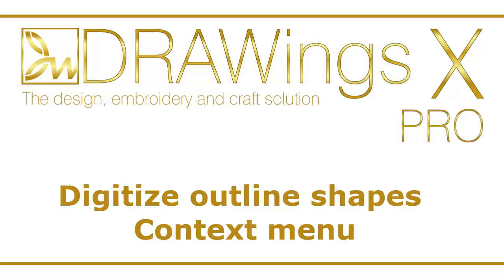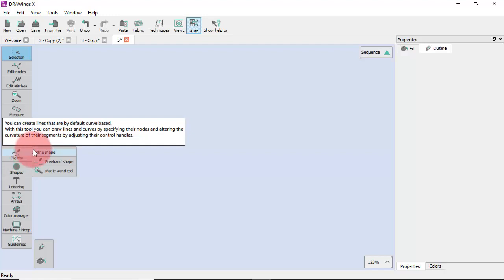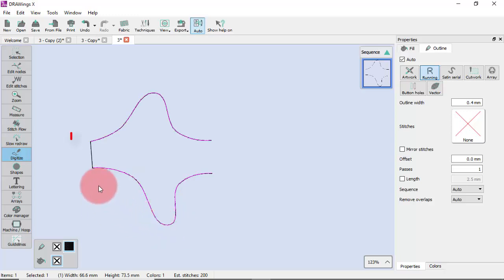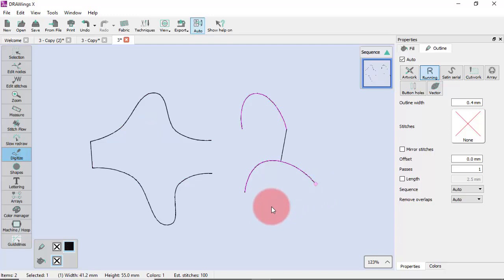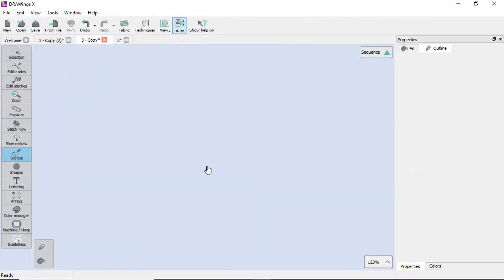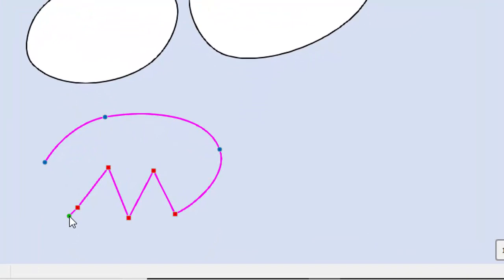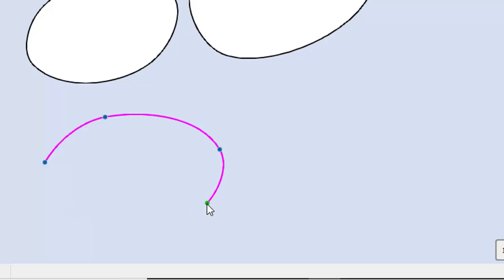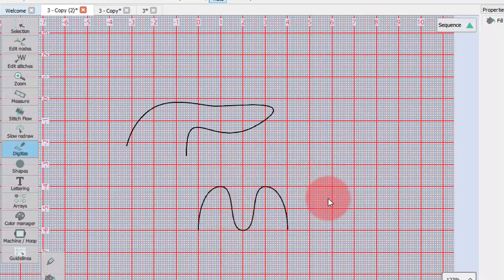Outline shapes context menu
In this video we will show you the "outline shapes" digitizing tool when using the "Context menu" operating mode.